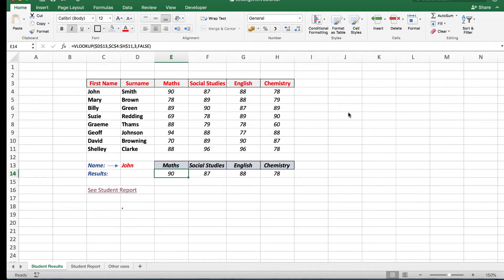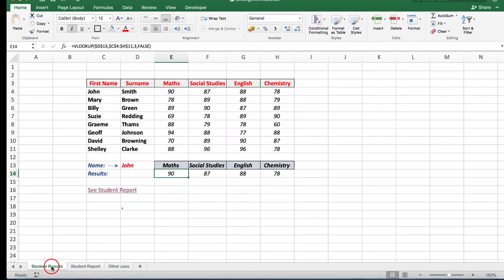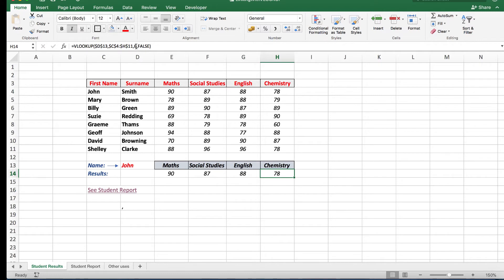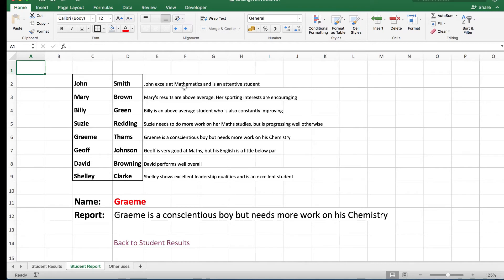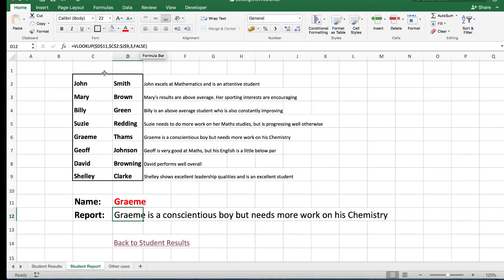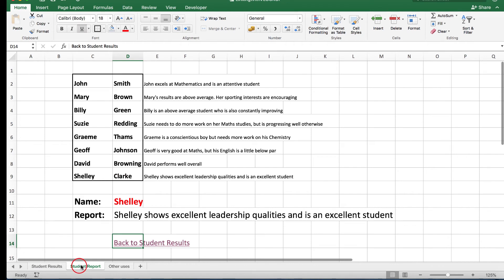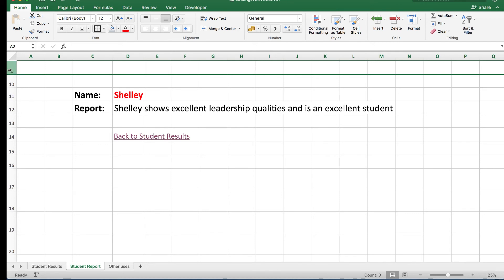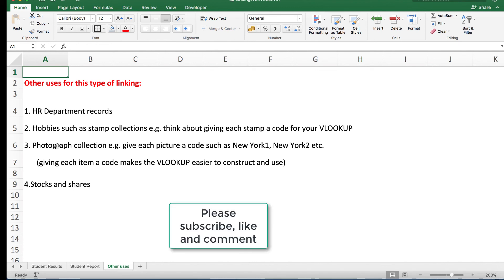Excel VLOOKUP with linking to text greatly increases the power of your spreadsheet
Using a simple linking procedure can greatly increase the efficiency and professionalism of spreadsheets in which you are using VLOOKUP.
The file can be downloaded for free and look for the file "linking with vlookup"
A video fully explaining how to create multiple cell results using VLOOKUP can be seen